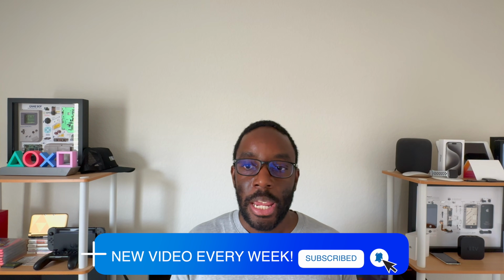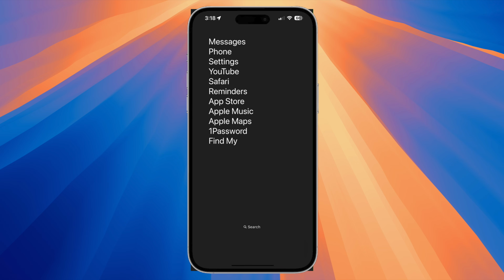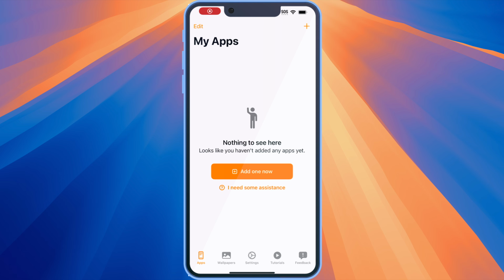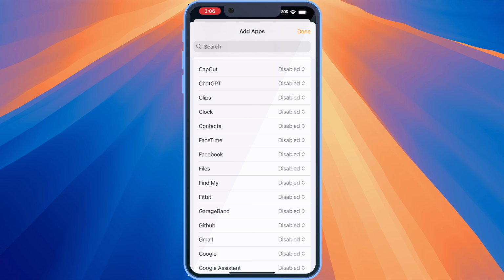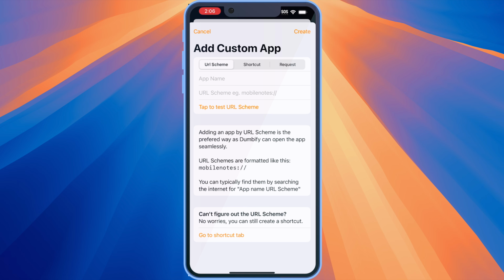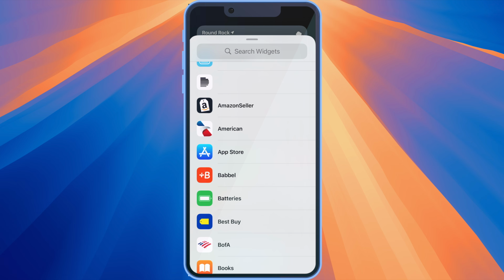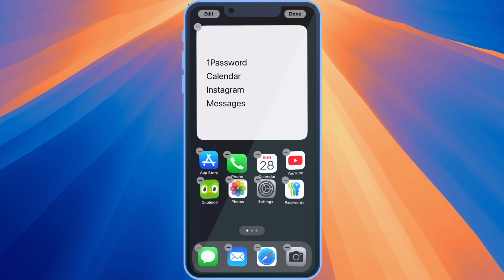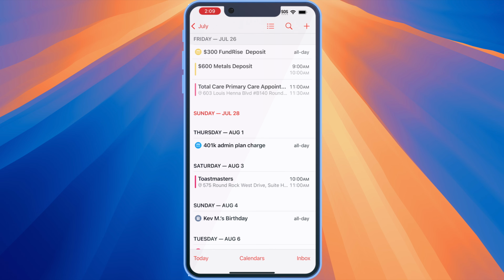Dumbify App Overview - Will This Help You Achieve Digital Minimalism?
Discover how to make your iPhone "dumb" with the Dumbify app! This innovative tool is taking the App Store by storm, ranking as the number one app in the productivity category.